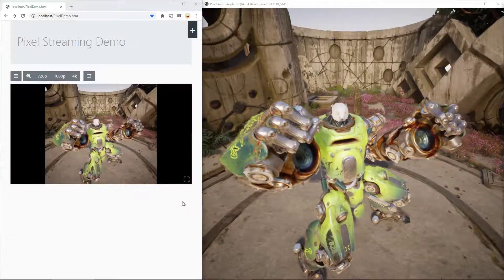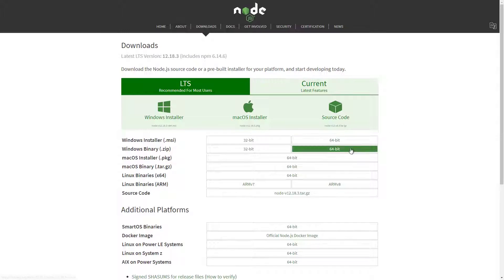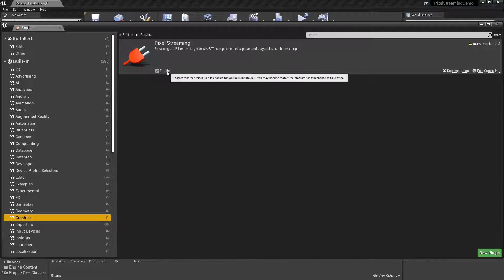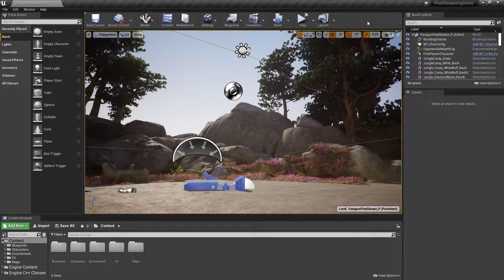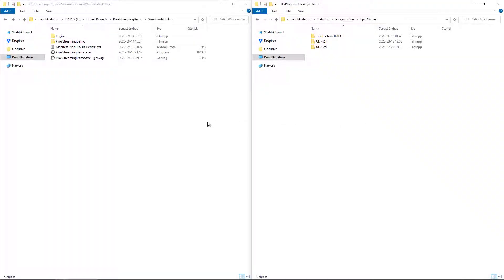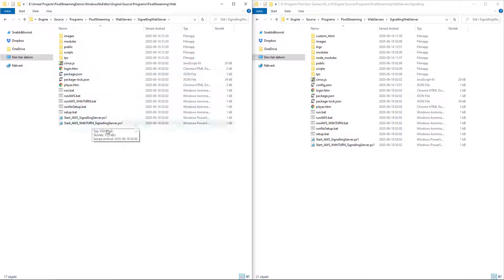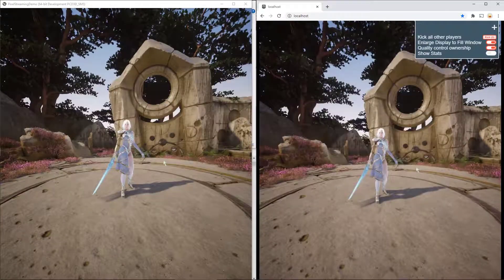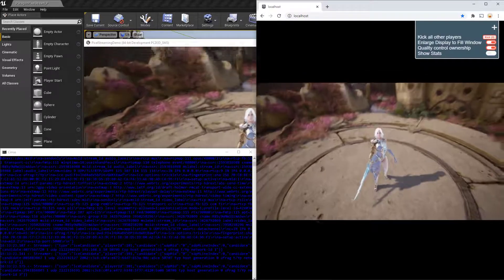1. Pixel Streaming - Local Setup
In this tutorial I'm showing how to enable the Pixel Streaming plugin for Unreal Engine Projects and how to get started using it for a local network.

Edit 2021/09/29: How nice to see that these Tutorial Videos help people out!
I really wish to help everyone as much as possible but since I have a lot of work right now I can only direct you to Epic Games Support with their very talented Technical Artists who should be able to help you out with any questions you might have regarding Pixel Streaming.